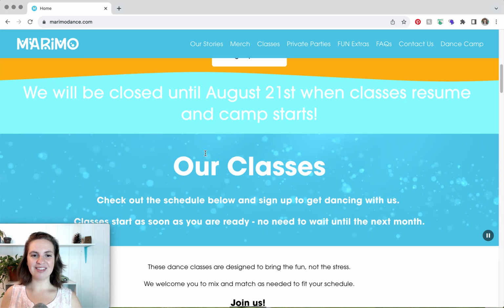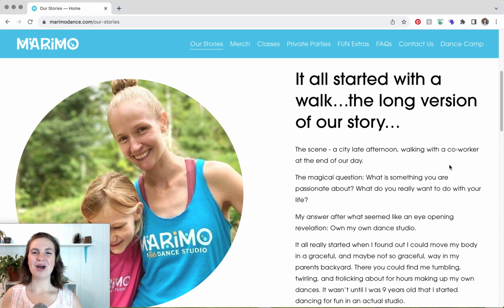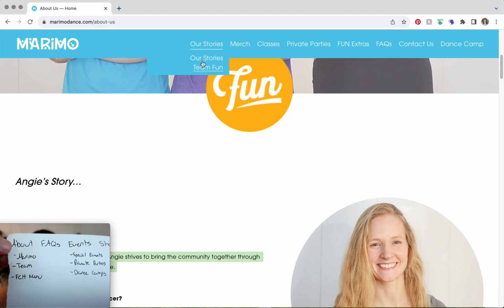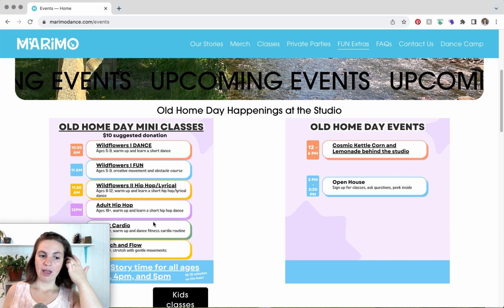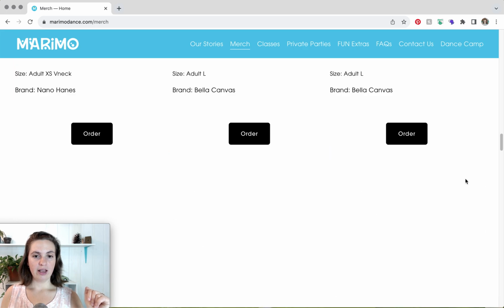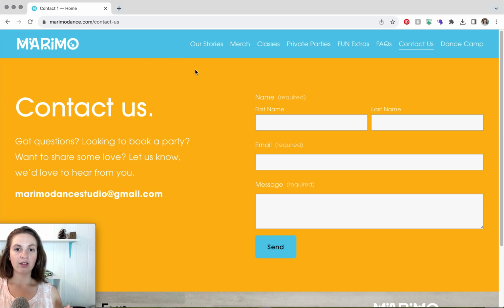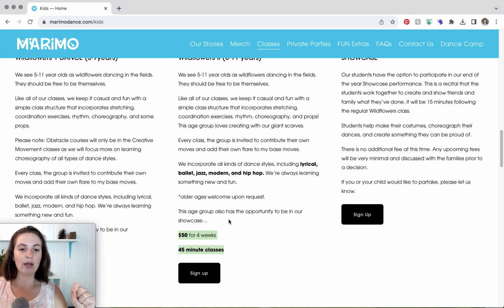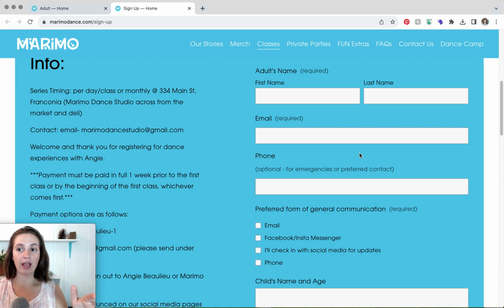Website Audit: Marimo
Website audit for Marimo, a dance studio in Franconia, NH.

Want your own website audit? Check out my Debug Your Business membership!

RESOURCES

ABOUT ME: Hey there! I'm Meg, your zillennial business and marketing mentor. Ready to go from side hustler to self-employed?